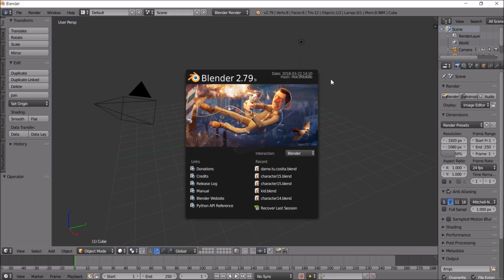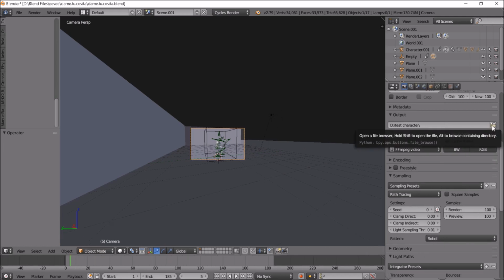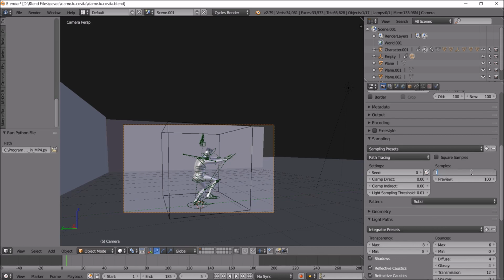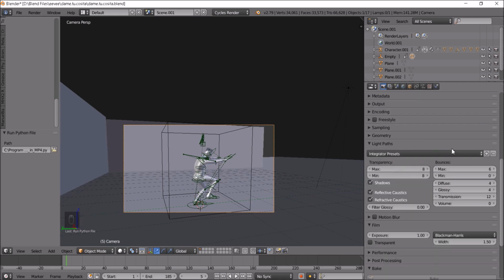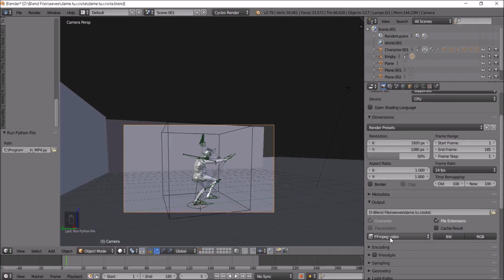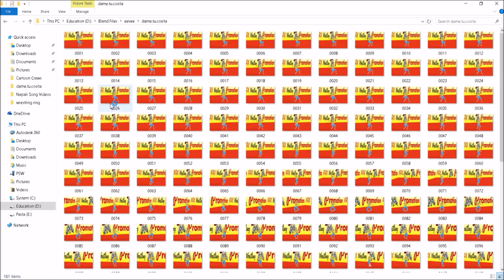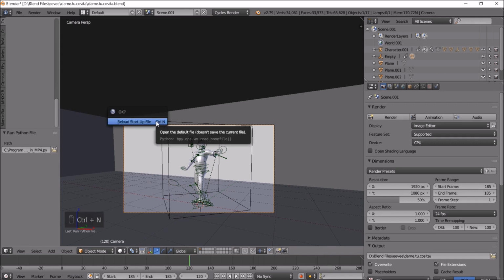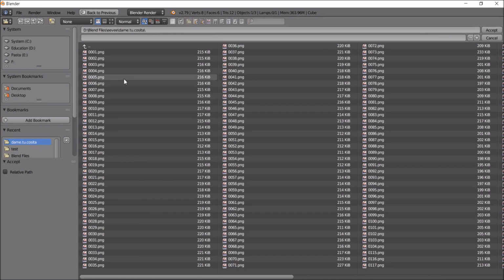Blender 2.79 Tutorial - Render Video | How To Export Animation Correctly | Save As MP4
In this video, you will find how to export animation in blender 2.79 & how to export blender animation as mp4 videos files.

Discover how to save animation in blender into any video format or render the animation to video.

Plus how to convert blender files into mp4 video with the best video output format the right way.

This blender animation tutorial for beginners will help you to render specific frames in an image or video sequence.

In addition to that, it will show the best encoding speed and video render settings not only useful to save animation in blender but also useful in video editing with lossless output.

In fact, in this video, I'm going to show you the exact 2 methods that I use to export animation in blender 2.79 as mp4 video files with the best animation output format.

I also use these two techniques to render animation as mp4 video in any version of blender including 2.7 above & on 2.8 (Eevee).

In addition to that, I've also attached a small preview of an animation created in blender 2.8 (Eevee) at the start.

With that, here are a few things that you'll discover in the video.

As you already know Blender is a free 3D Animation Software that matches the level & power of industry standards such as C4D, Maya, etc. It has an easy interface, quick shortcuts AKA hotkeys for faster work.